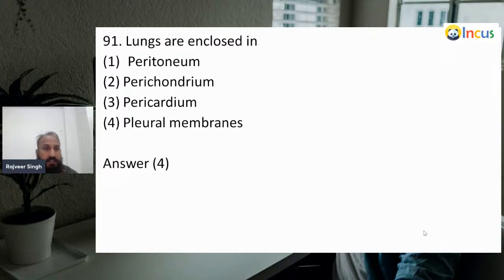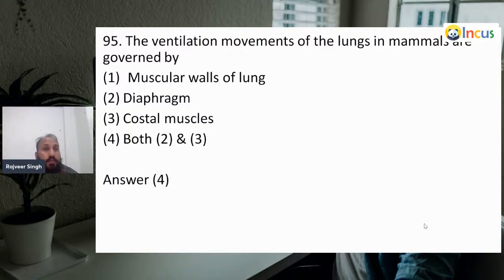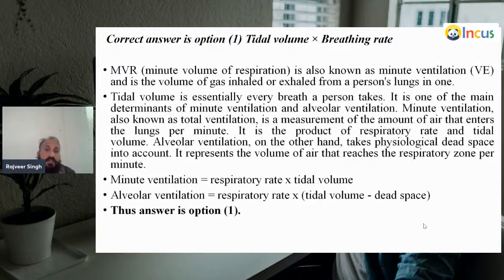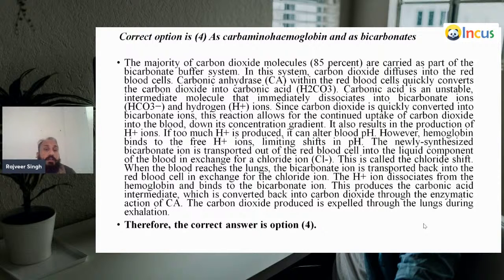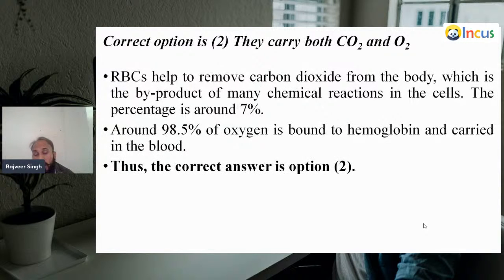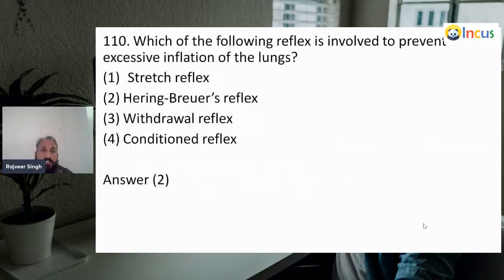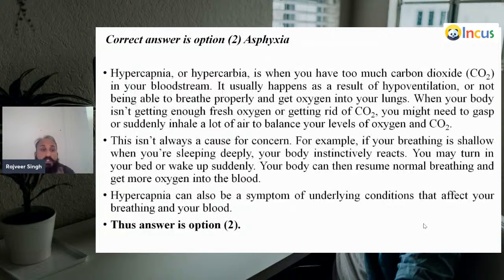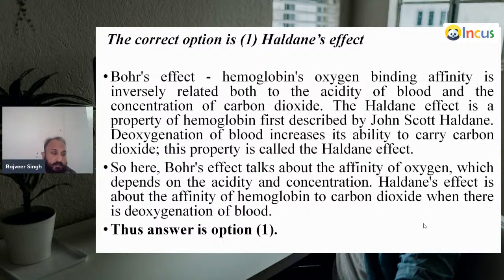Breathing and Exchange of Gases Live Class By Rajveer Singh Part -4